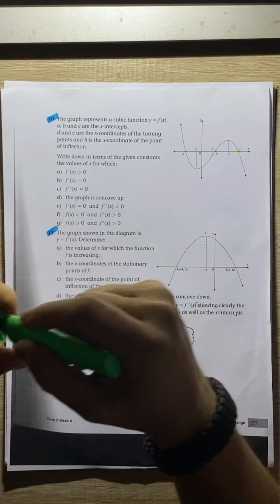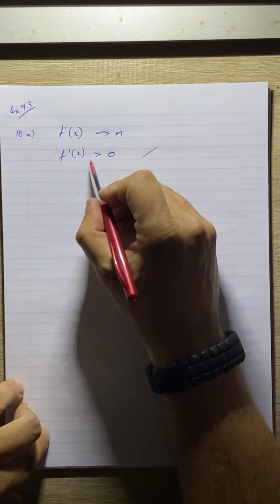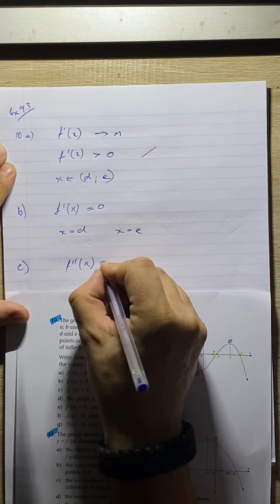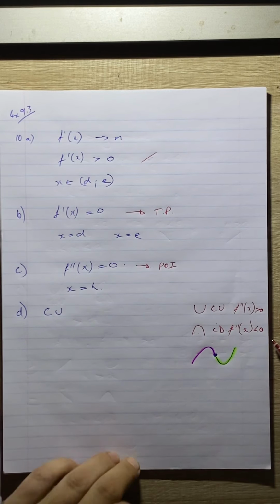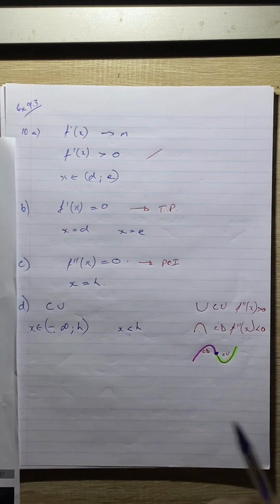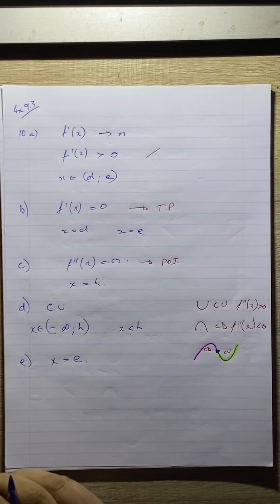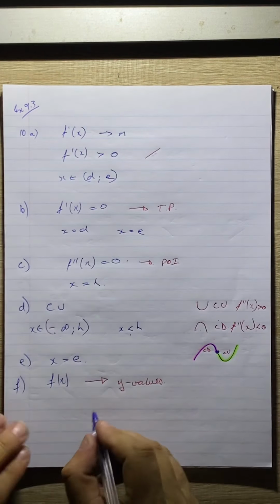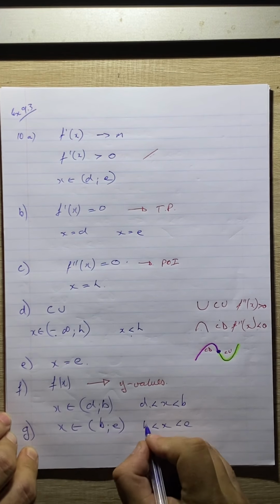Ex 9.3 No 10 Walkthrough